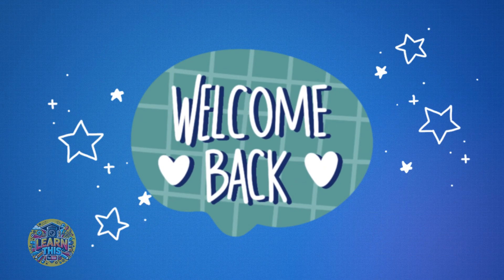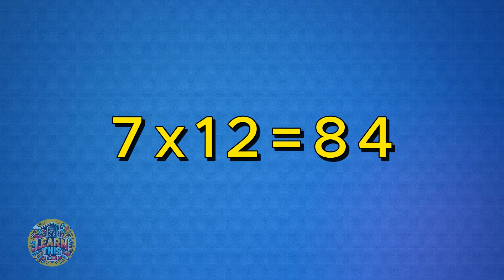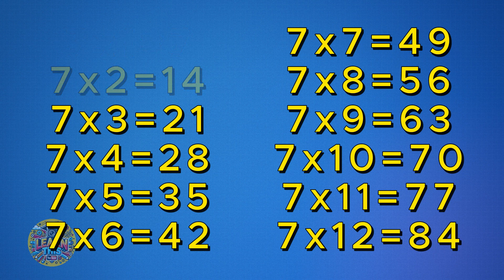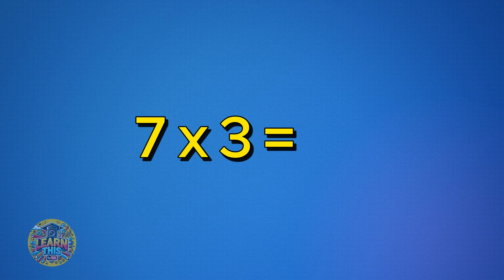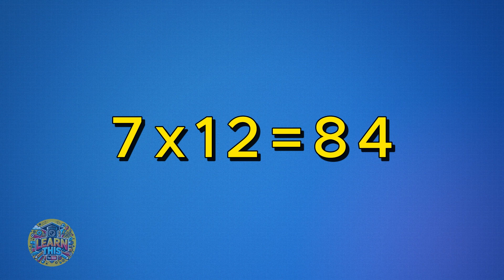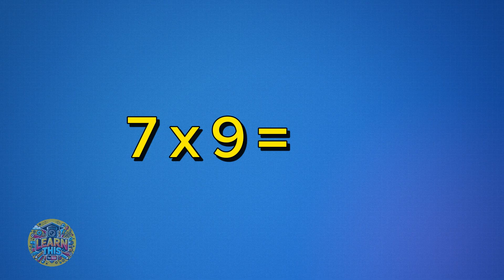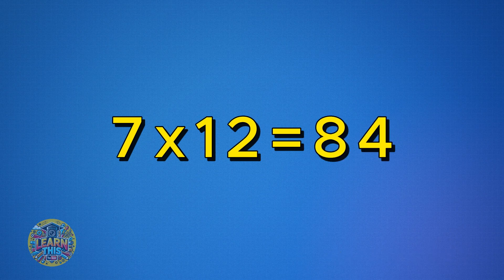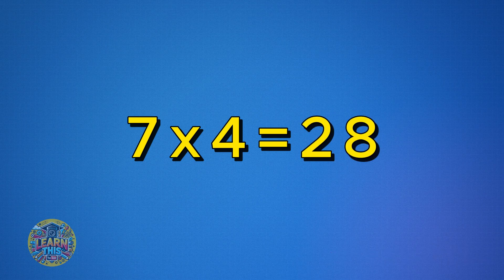Master Memorizing the 7 Times Table | Fun & Easy Multiplication Practice for Kids!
Ready to tackle the 7 times table? This engaging video is here to help kids memorize and master multiplication by 7 in no time! Perfect for parents, teachers, and homeschooling families, this lesson emphasizes repetition and targeted practice to make learning multiplication simple and fun. We’ll start by reviewing the full 7 multiplication table and then focus on the trickier numbers to ensure solid mastery.

Our structured approach breaks down the 7s into manageable chunks. After reviewing all the facts, we’ll remove the easiest ones like 7x1, 7x2, 7x5, 7x10, and 7x11. This focused practice targets the more challenging equations, building confidence and retention.

Whether you're looking to supplement your child’s education or add a fun learning tool to your classroom, this video is an excellent resource for math learners of all levels. Watch, practice, and see how quickly your kids can become multiplication pros!